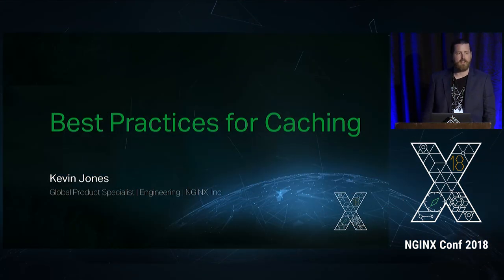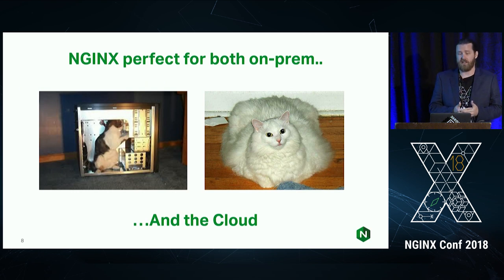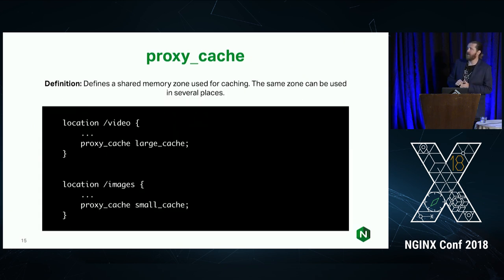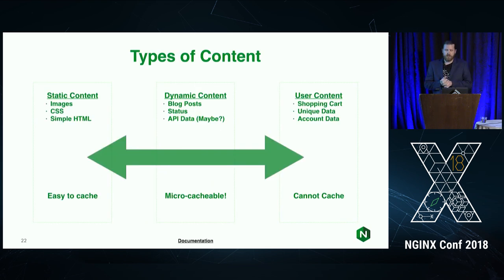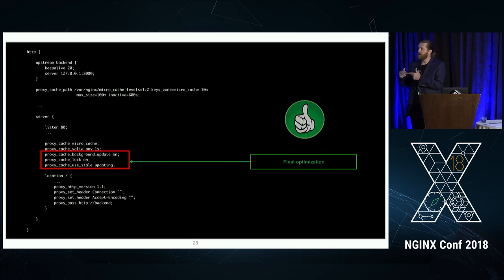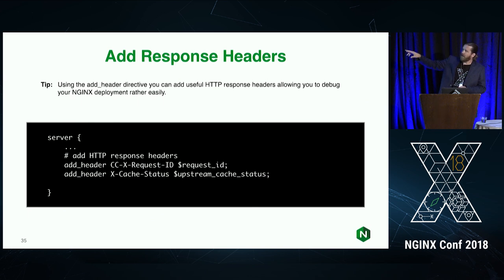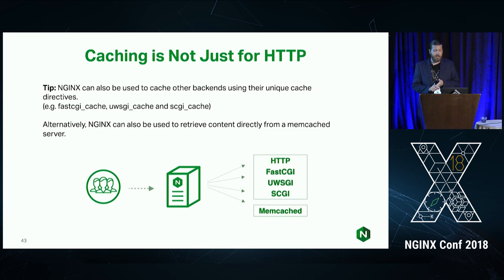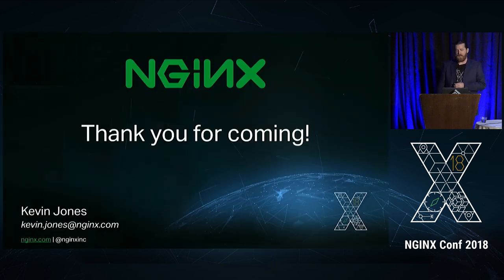Best Practices for Caching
Kevin Jones, Global Product Specialist, NGINX

We all know that performance is a critical factor in the success of applications and websites, but it's not always clear how to improve it. Code quality and infrastructure are of course important, but in many cases, you can vastly improve the end-user experience of your application by focusing on some very basic application-delivery techniques. One such technique is implementing and optimizing caching in your application stack.

In this session, Kevin offers an introduction to the basic principles of content caching and outlines how NGINX caches responses, describing NGINX’s unique management process and how the cache metadata is stored on disk. Along the way, Kevin shares techniques for using NGINX's web cache features that can help both novice and advanced users improve performance. He reviews and analyzes all of the available caching directives and parameters, showcases a working example that enables basic caching functionality, and explores various advanced caching implementations from the perspectives of both NGINX configuration and architectural implementation .